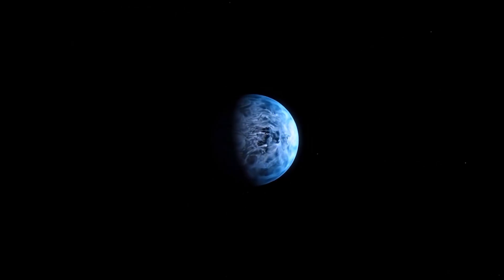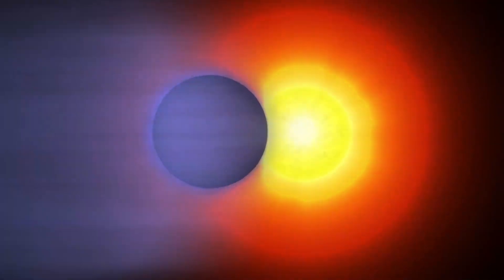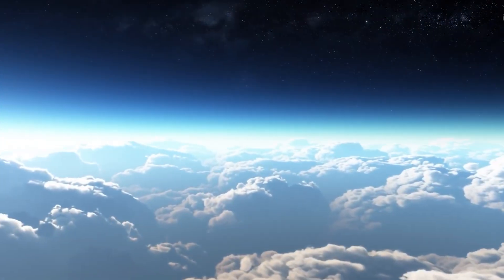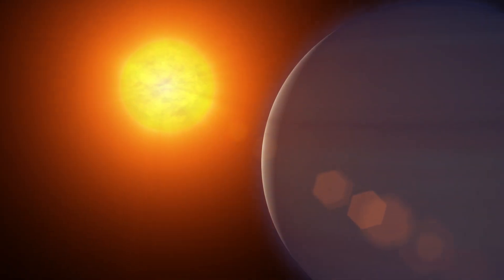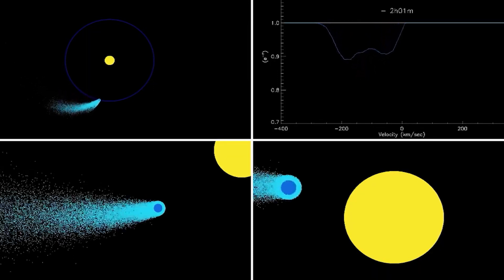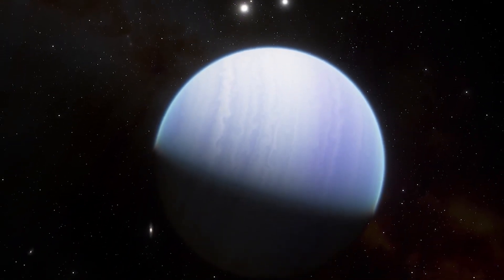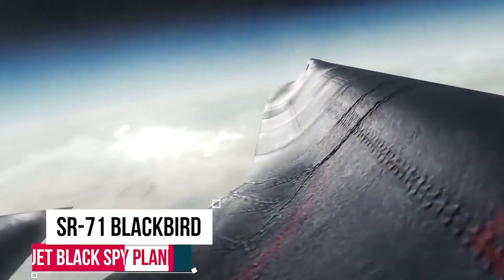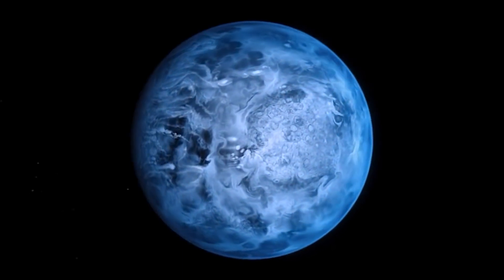IT RAINS GLASS ON THIS DEADLY PLANET! | HD189773B